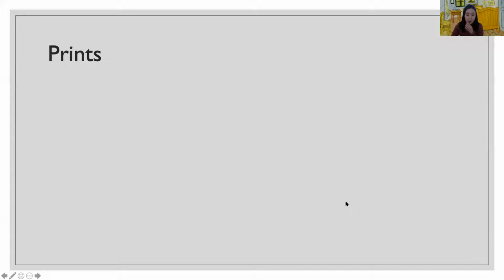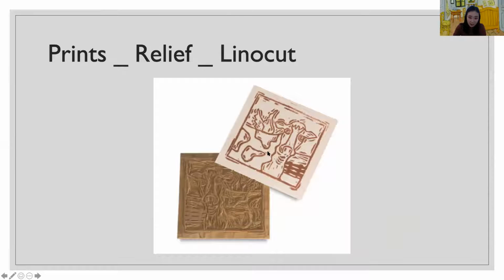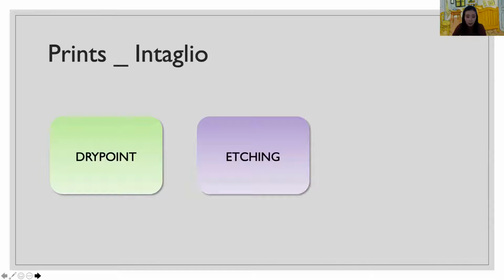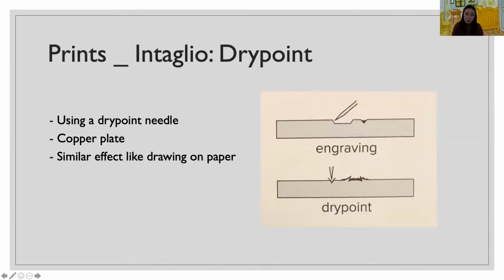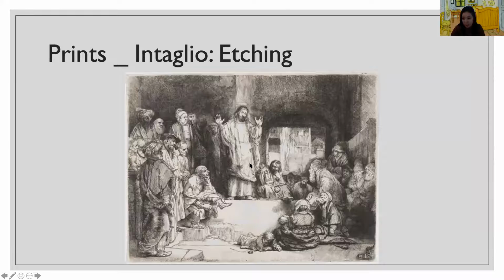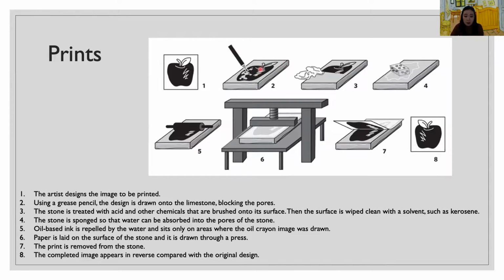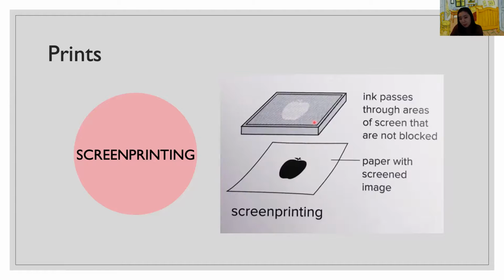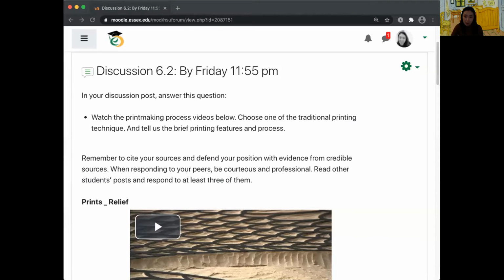Art 100 KN2_Printmaking